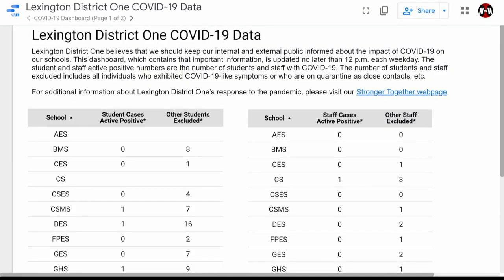Lexington One to remove plexiglass dividers in classrooms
Lexington School District One says it is getting ready to remove plexiglass dividers that are currently in classrooms.